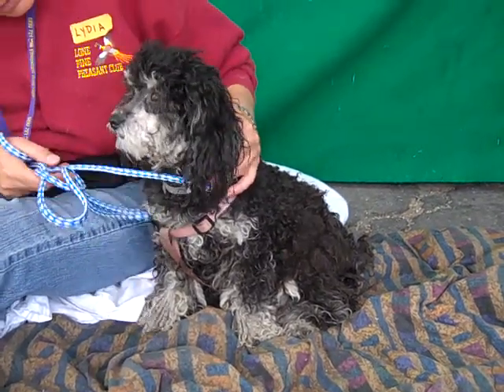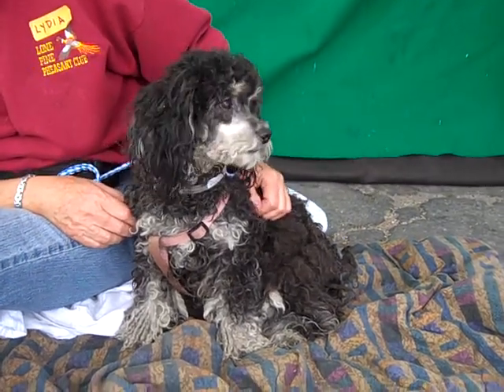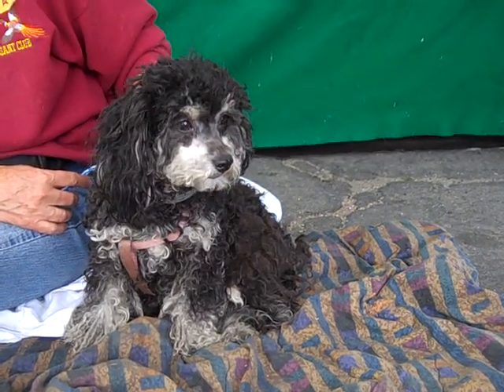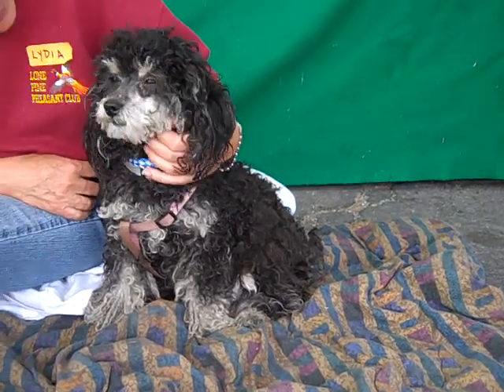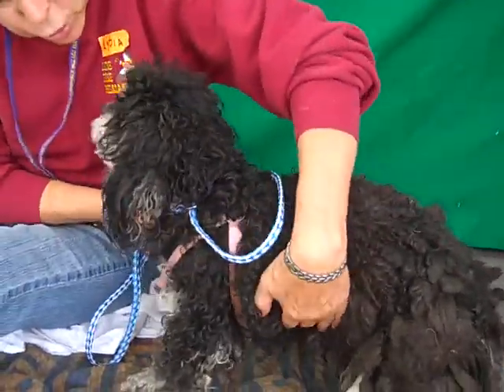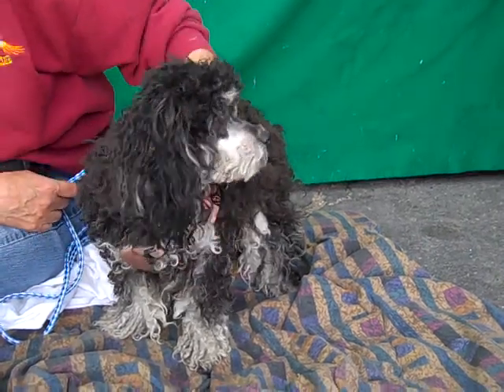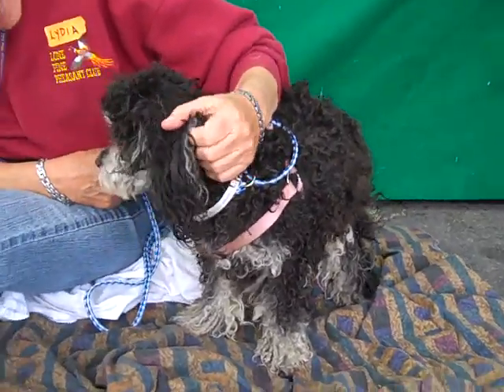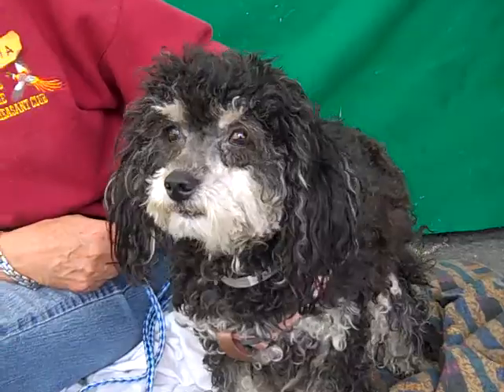A4686603 Charlotte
Description
A4686603 Charlotte is a heartwarming two-year old black and white female Havanese/Maltese/Poodle mix who was found in Irwindale with Spunky [A4686606] and brought to the Baldwin Park Animal Care Center on March 18th. Weighing 12 pounds, Charlotte is a sweet and adorable girl whose looks will match her personality once she her beautiful coat is given the grooming it needs and deserves! She also has a wonderful temperament; she is calm and well-behaved and seems to take everything in stride. This sweetheart will be a perfect indoor pet for anyone in any living situation.